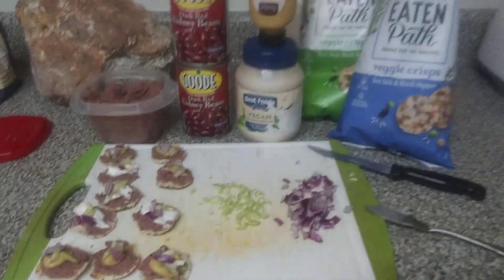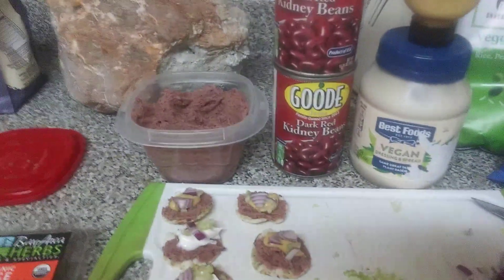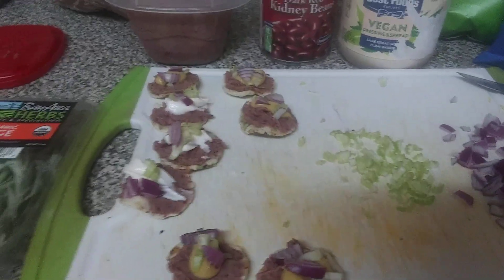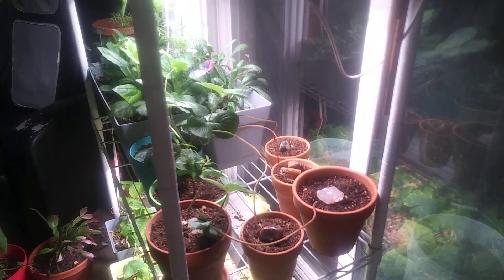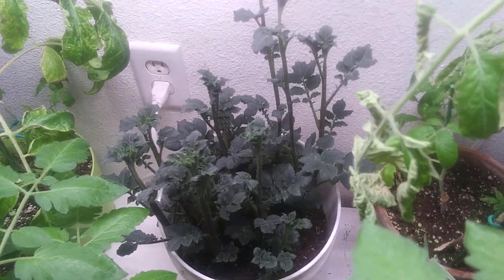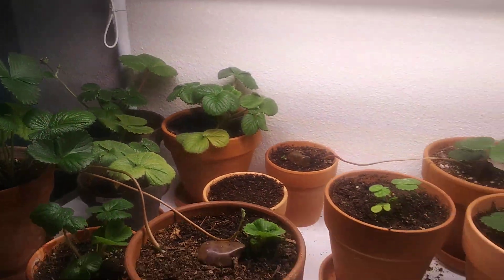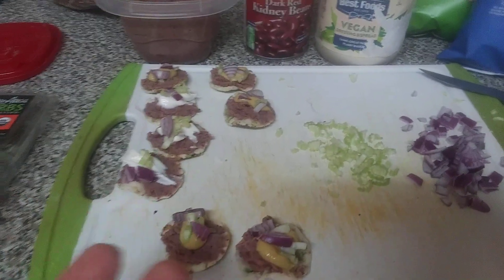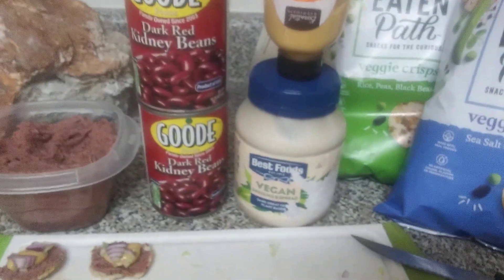Vegan Liverwurst and Indoor Farming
My best version of this old favorite. Enjoy, love Chris